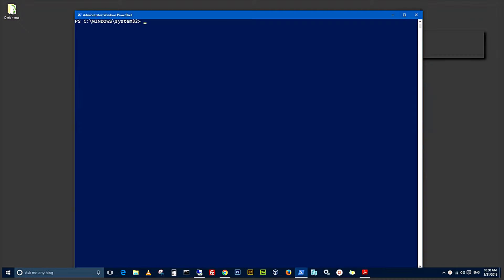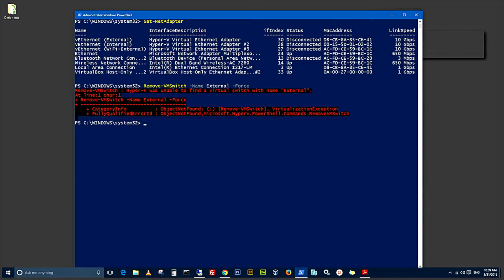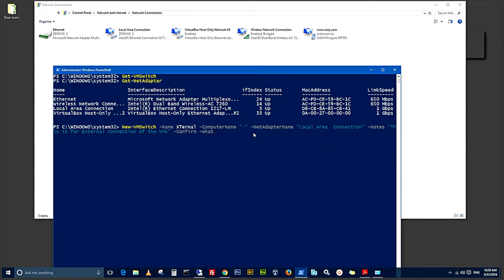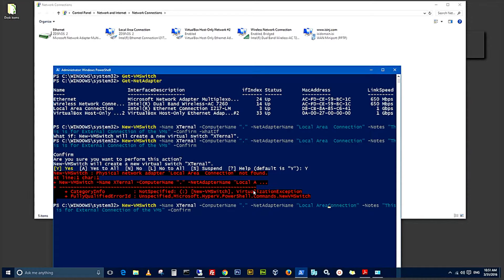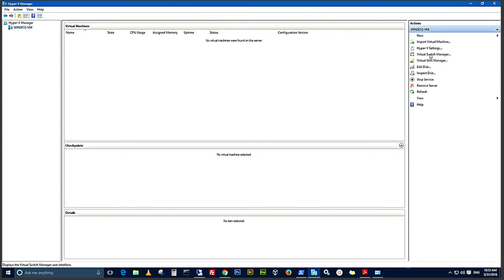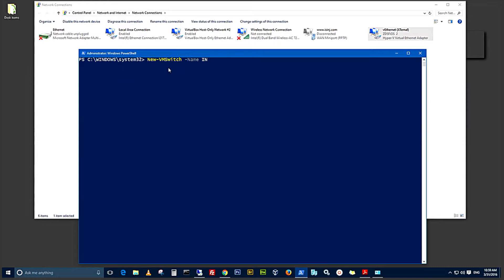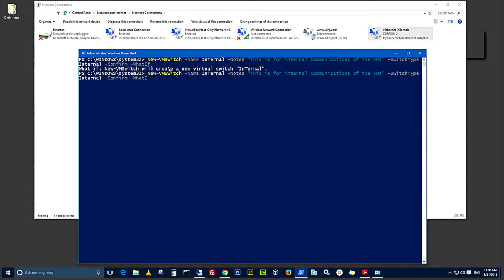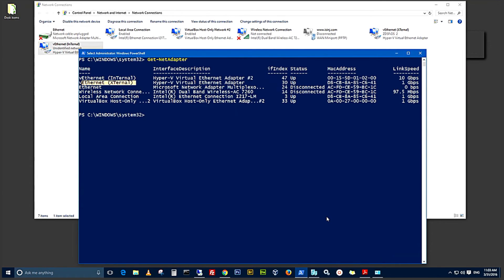Powershell babysteps Creating External & Internal VM Switches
In this video I demonstrated  how how to create Virtual Machine using Windows PowerShell cmdlet New-VMSwitch to create Internal and External VM Switches on which the VMs will use to communicated both Internal and external with the host VM and the network.